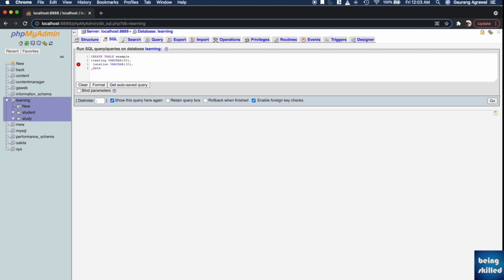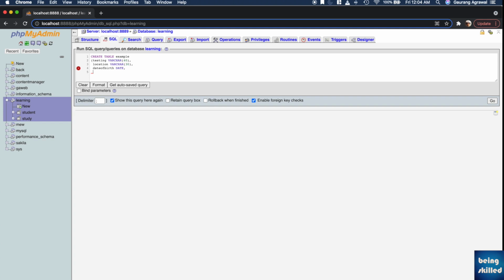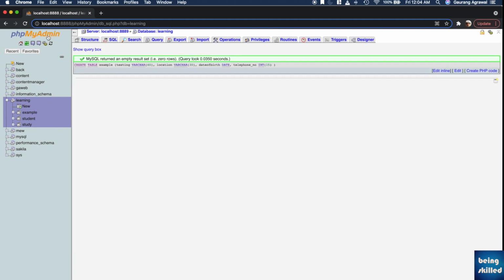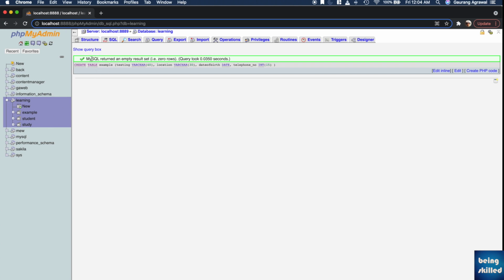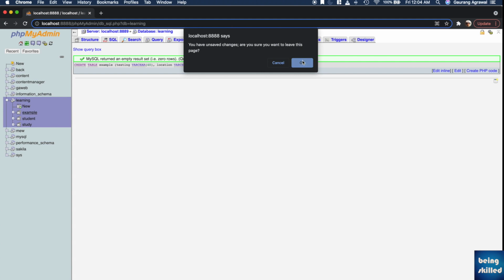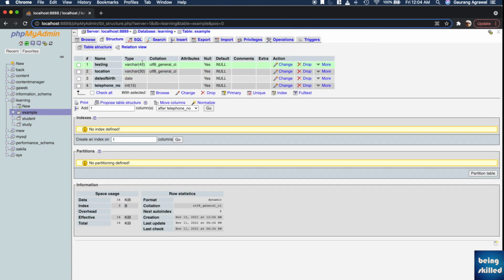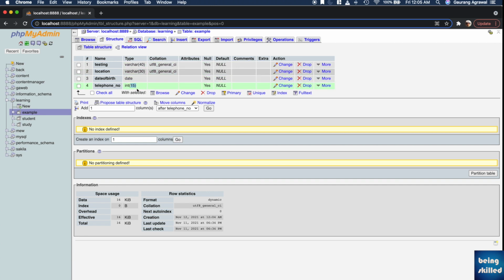SQL Tutorial – How to create a table in MySQL?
In this video, we will learn how to create a table in SQL language in the MySQL DBMS.